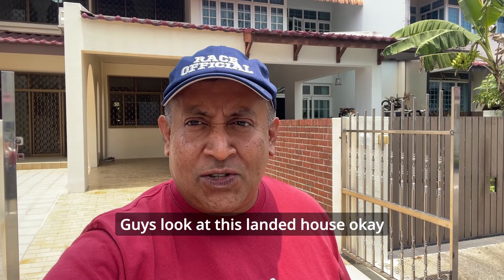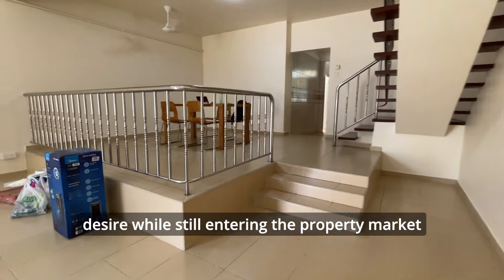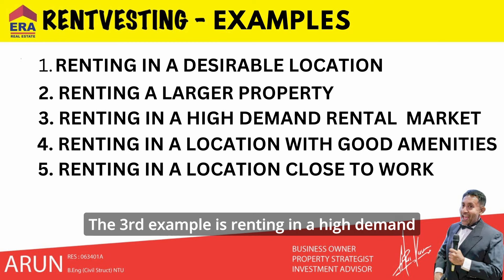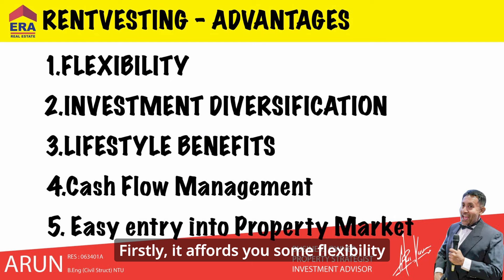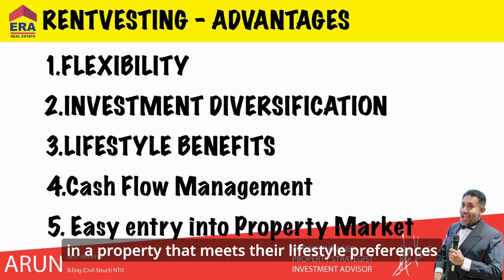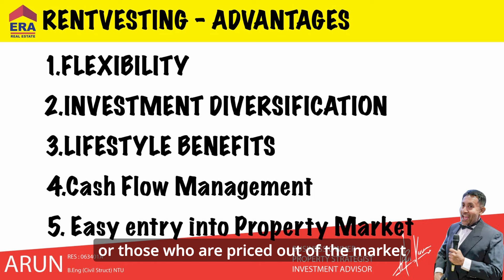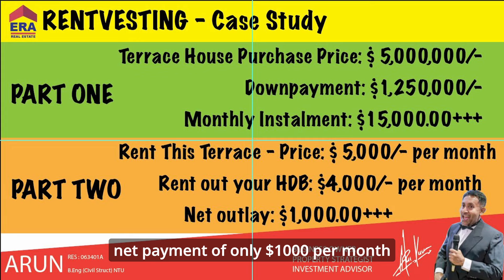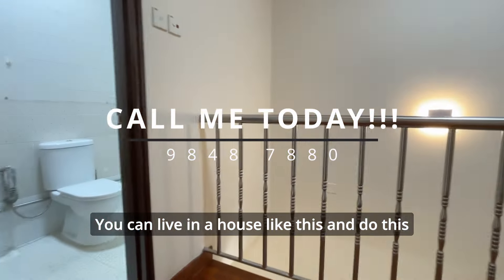What is Rentvesting? Advantages of rentvesting compared to buy sell transactions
Rentvesting is a strategy that allows individuals to live in their desired property while also investing in another property for rental income or capital growth.
By rentvesting, you can live in a property that you may not be able to afford to buy, while still benefiting from rental income from your own property. This strategy allows you to enjoy the lifestyle you desire without compromising on your investment goals.
Rentvesting can be a smart way to enter the property market, diversify your investment portfolio, and enjoy the lifestyle you desire. Consider rentvesting as a strategy for achieving your property ownership goals.

Let us sell your property for you today.